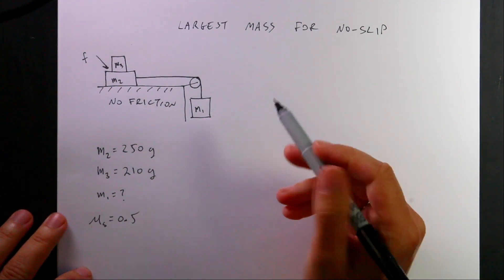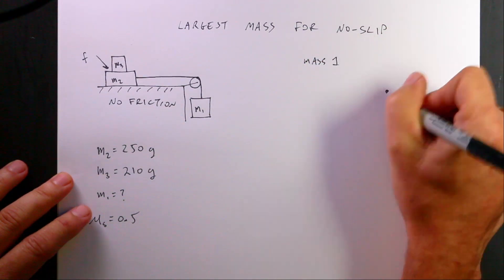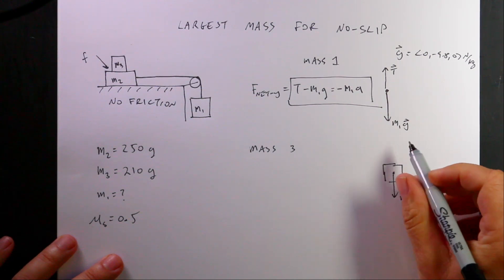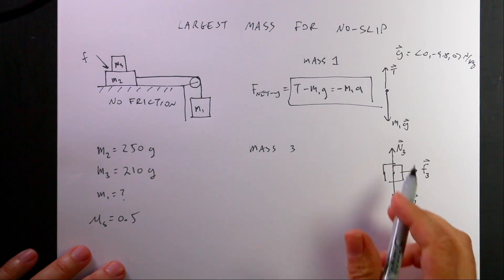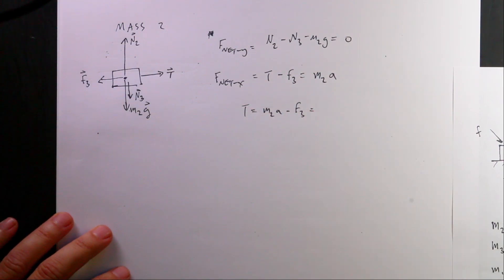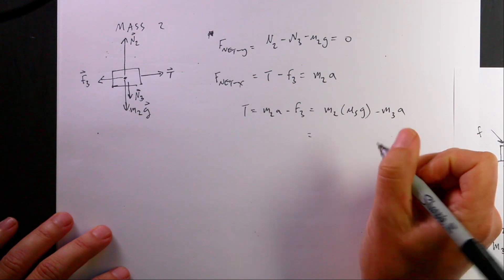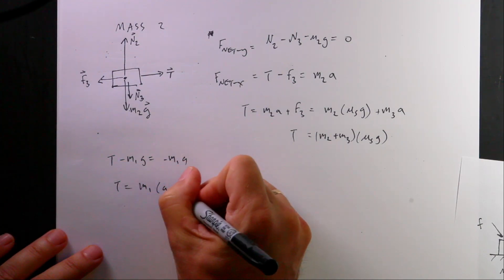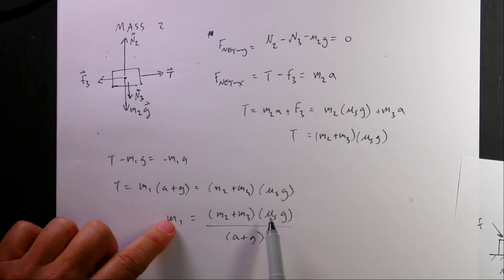Physics solution: What's the largest hanging mass to prevent the top block from sliding?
That title is terrible.  Here is the problem I am solving:

Two blocks sit on a frictionless surface - but there is a static friction force between them (one block is on top of the other).  The bottom block has a string connected to it that runs over a pulley with another mass hanging below.

What is the maximum mass for the hanging block such that the top block doesn't slip off the bottom block?